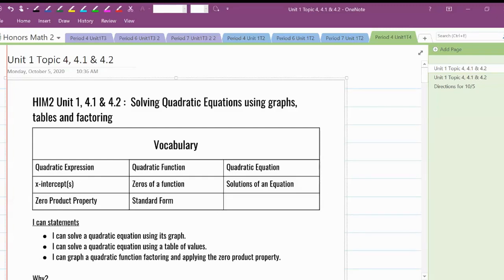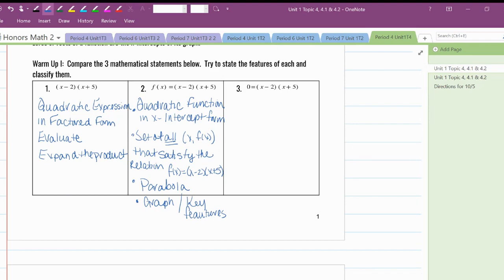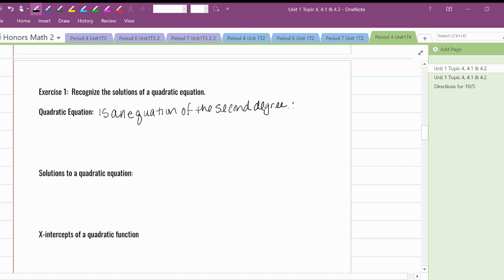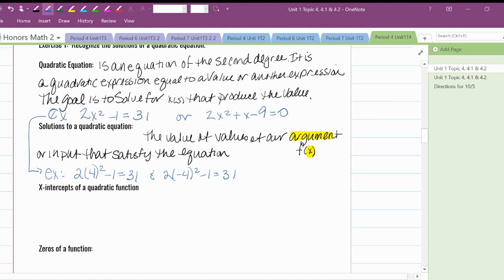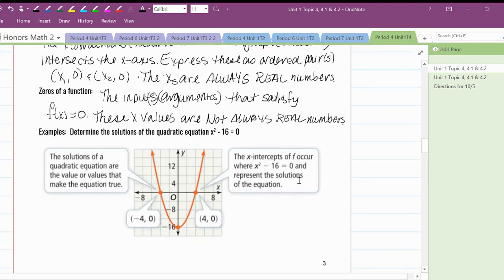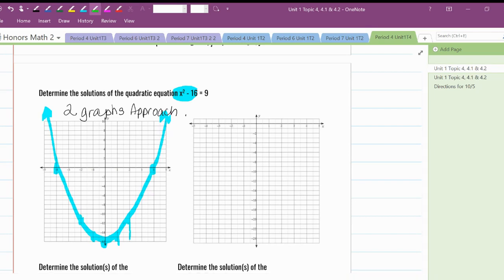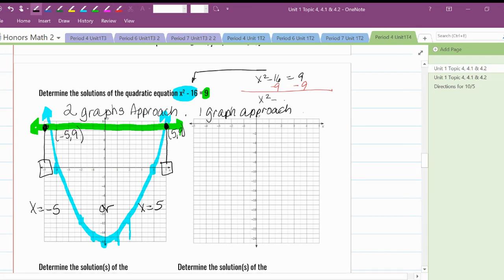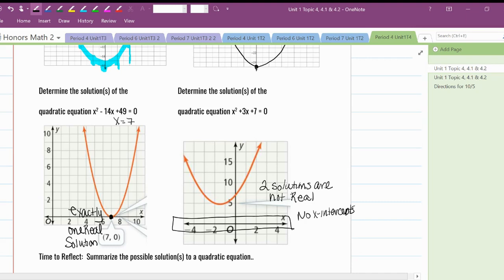Unit 1 Topic 4.1&4.2 pt 1